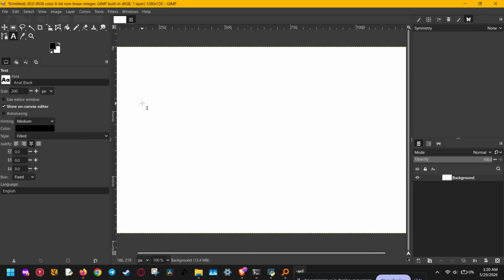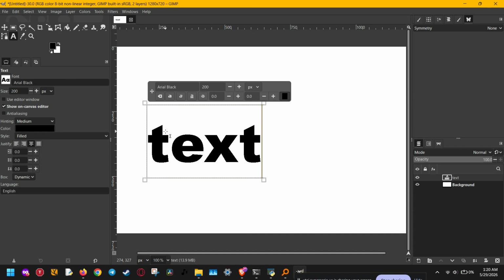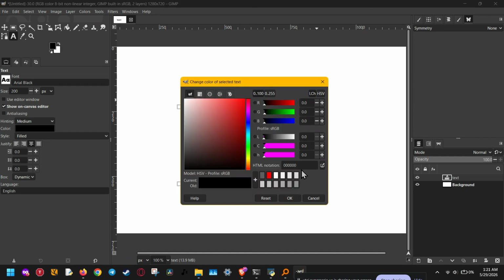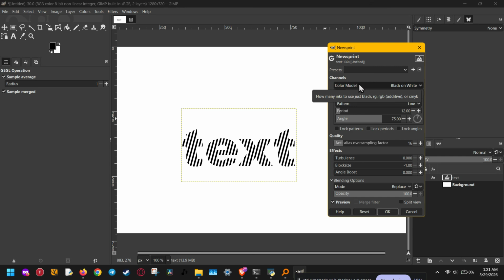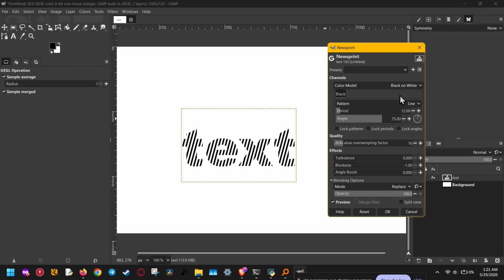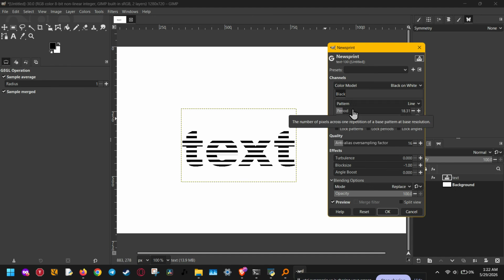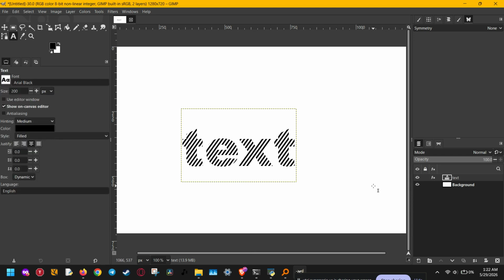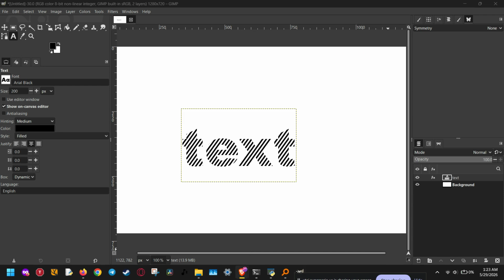How To Create A Striped Text Effect In Gimp (Easy Guide)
Learn how to create a striped text effect in GIMP using the Text Tool and Newsprint filter. This beginner-friendly tutorial shows you how to make bold striped lettering for thumbnails, posters, and graphic designs.

🕚Timestamps:
0:00 Introduction
0:18 Create The Text
0:56 Set The Text Color
1:18 Open The Newsprint Filter
1:43 Change Pattern To Lines
2:06 Adjust Period And Angle
2:38 Apply The Effect
3:01 Final Tips And Outro

✍️What You'll Learn In This Video:
• How To Create Striped Text Effects In GIMP
• How To Use The Text Tool With Bold Fonts
• How To Set Up Medium Gray Text For Newsprint
• How To Apply The Newsprint Filter In GIMP
• How To Change Pattern Settings From Dots To Lines
• How To Adjust Period And Angle For Custom Stripe Styles
• How To Make Clean Graphic Text For Thumbnails And Designs

💡Pro Tips:
• Use a bold font like Impact or Arial Black for the strongest stripe visibility.
• Keep the text color at medium gray for the cleanest Newsprint filter results.
• Experiment with the Angle setting to create diagonal, vertical, or horizontal stripes.
• Use a simple background so the striped text stands out more.
• Save a copy before applying effects if you want to keep the original editable text.

📱 Download GIMP:
Android: N/A
iPhone/iPad: N/A